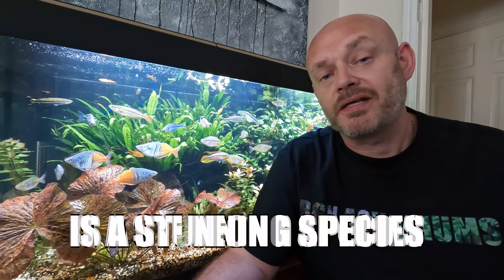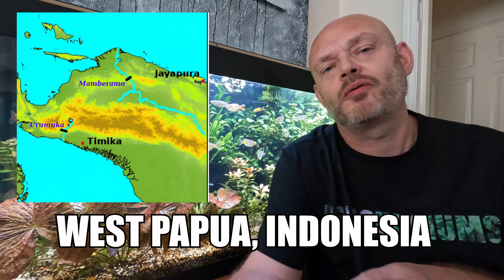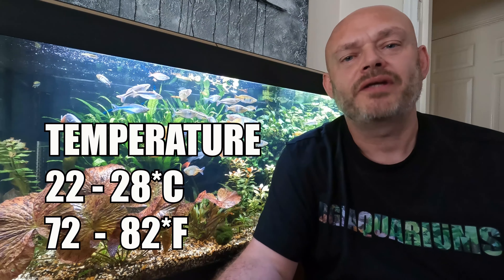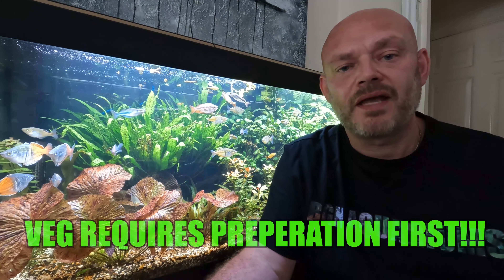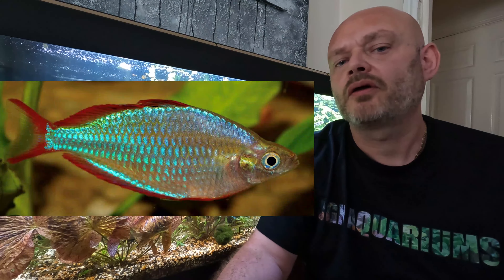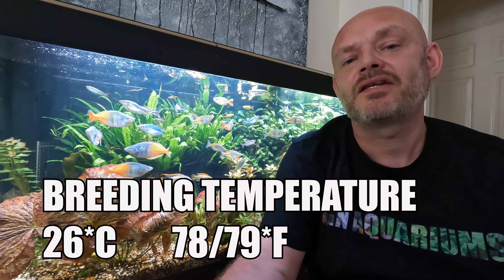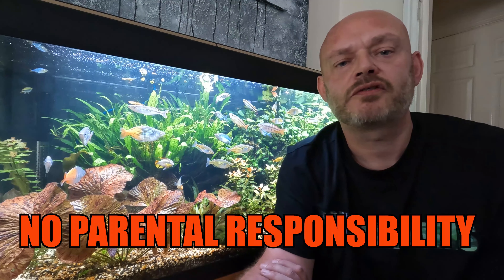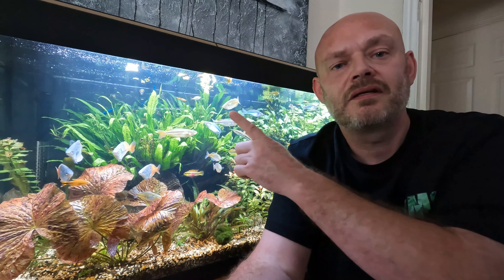Dwarf Neon Rainbowfish Species Profile Care Guide Aquarium Tropicalfish Tank Boesemans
Master Dwarf Neon Rainbowfish with our comprehensive care guide! In this video, we’ll explore everything you need to know to keep these stunning fish healthy and happy in your aquarium. From their ideal tank setup and water parameters to their feeding habits and social behaviors, we cover all the essentials.